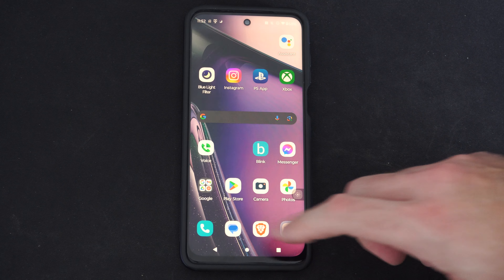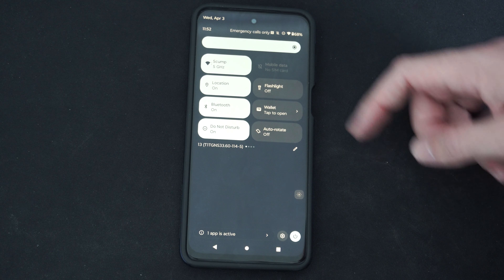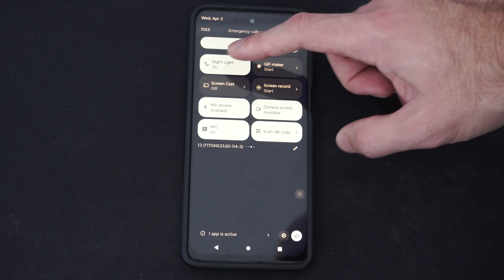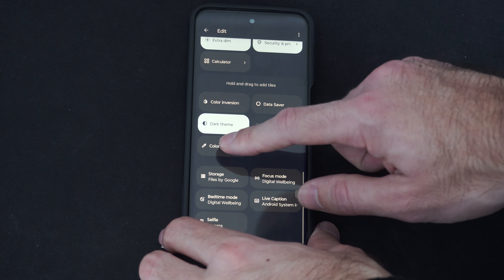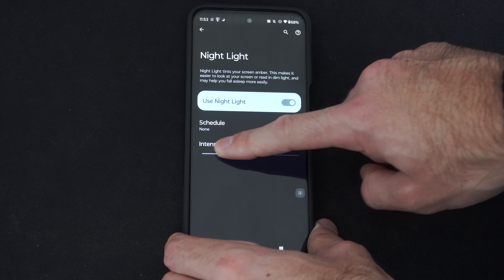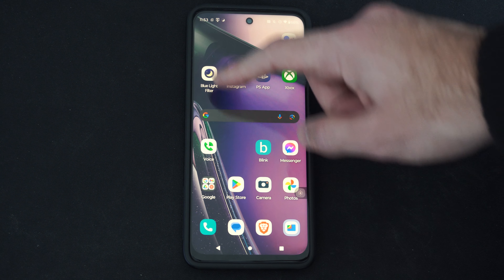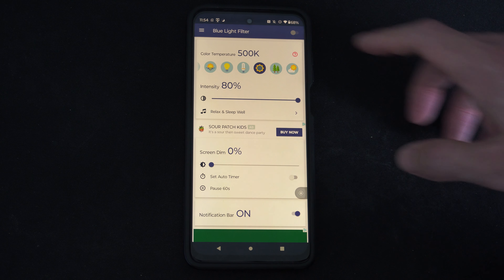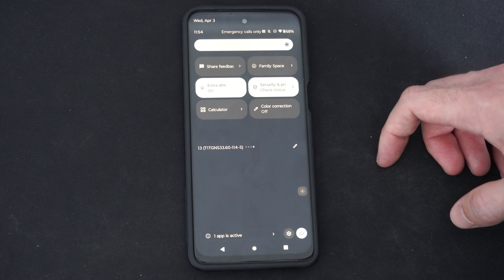How to Turn on the Blue light filter on your Android Phone (Nightlight or Eye Comfort Settings)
To enable the blue light filter on your Android phone, follow these steps:

Swipe down from your home screen to access the notification tray.
Swipe down again to view all of your Quick Settings.
Tap the Blue light filter icon. You’ll know it’s enabled when the icon turns blue, and your screen takes on a warmer, orangish hue (which you’ll notice on your phone).

To adjust the intensity of the blue light filter:
Hold down on the blue light filter icon until it takes you to a new settings page.

Tap the “Turn on now” toggle if it isn’t already enabled.
Drag the Opacity slider to the right to increase the filter’s strength or to the left to decrease it. The default middle setting should work well for most people.

Moving the slider more towards the left makes your screen look more normal, but it lessens the effectiveness of the filter.
Dragging the slider all the way to the right makes your screen look super orange, providing maximum protection from blue light.